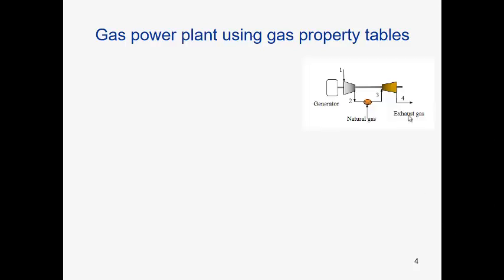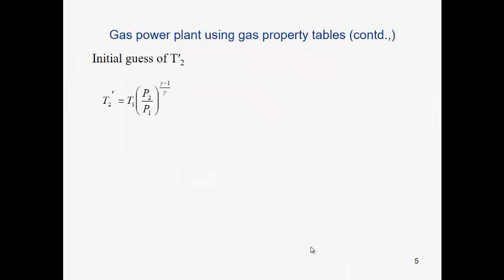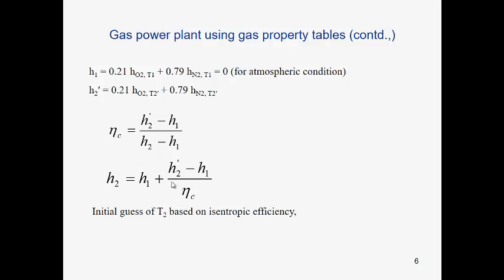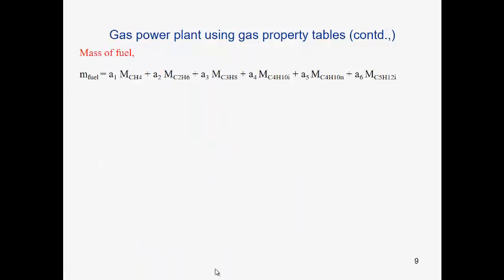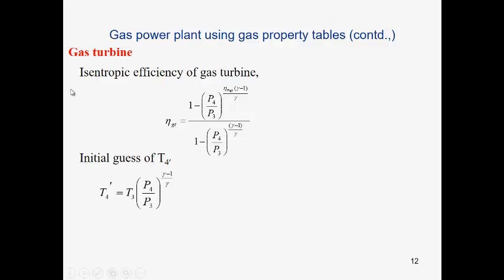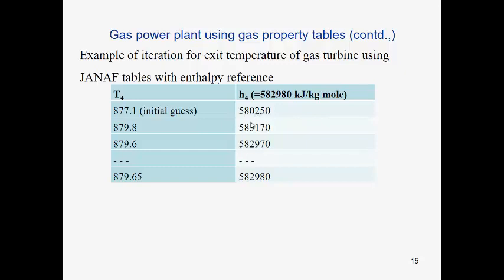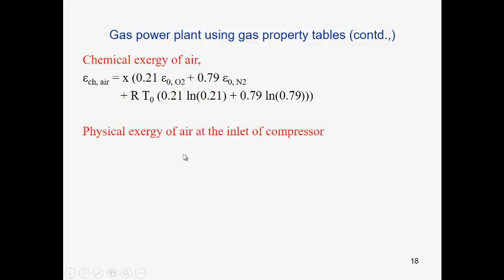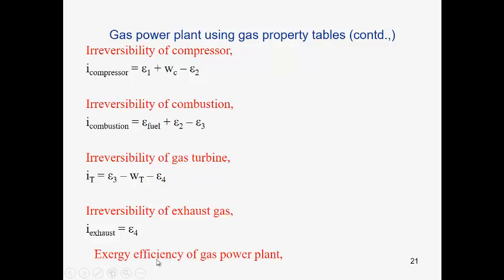1 Energy and Exergy performance of Brayton cycle using JANAF tables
Solving gas power cycle using JANAF tables results realistic evaluation compared to the basic thermodynamic results. The level of error decreases with this approach but the method of this evaluation involves many iterations. Due to the development of computational tools and methods, it may not be the big issue for the solution development. Following outlines the procedure to solve the Brayton cycle for energy performance and exergy performance using gas properties from the JANAF tables.